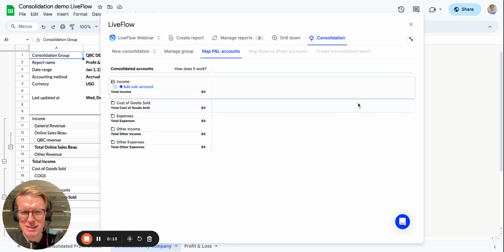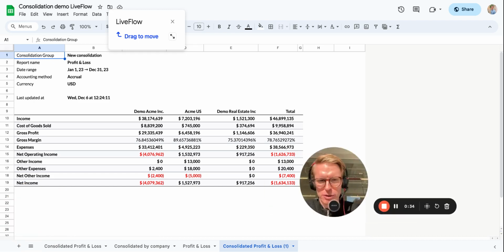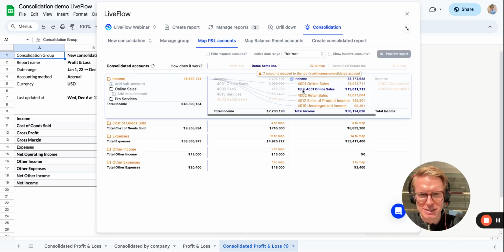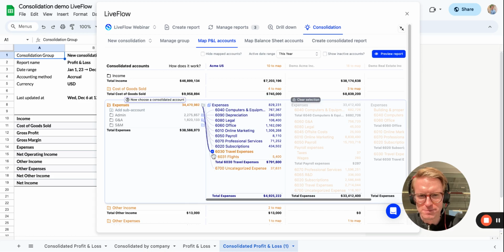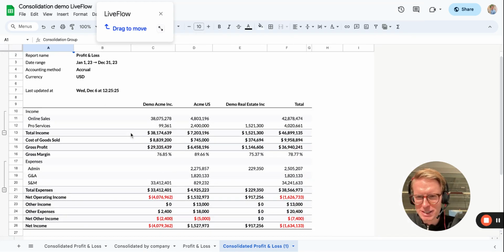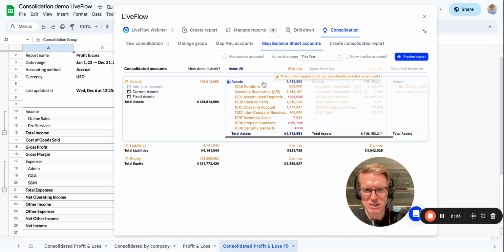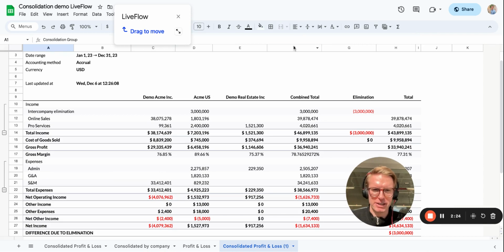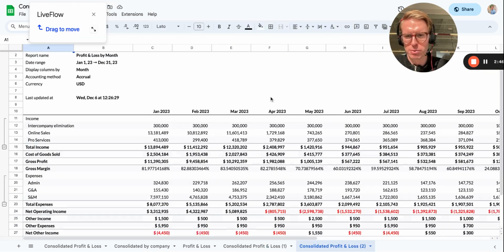How to consolidate multiple entities in UNDER 3 minutes with LiveFlow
The fastest, easiest and most flexible way to consolidate multiple entities.

Consolidate financials in just 3 minutes, even with inconsistent GL account names across your entities!

- Build consolidated reports tailored to every stakeholder
- Display data by entity, months, trailing periods and much more.
- Consolidate in 180+ currencies
- Drill down into your numbers without having to open each entity